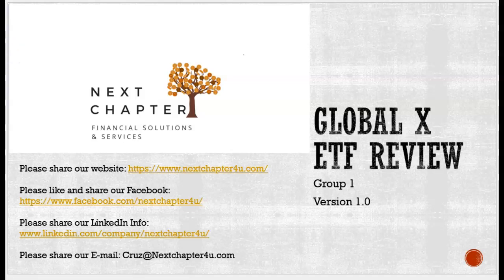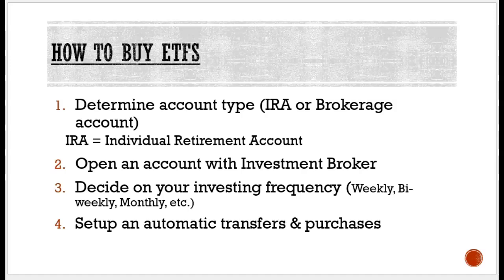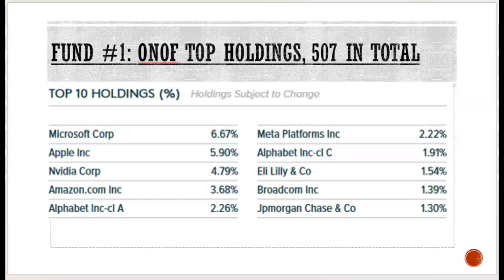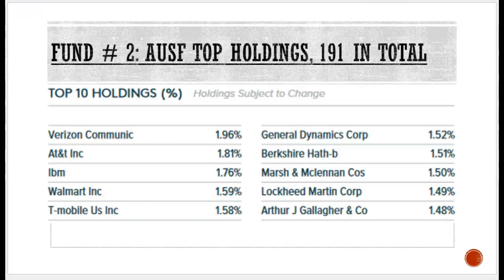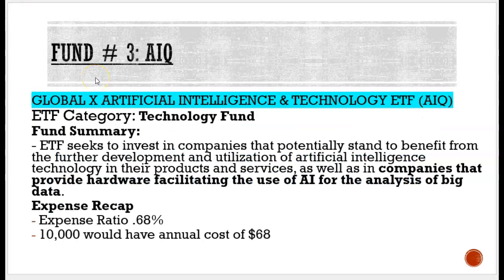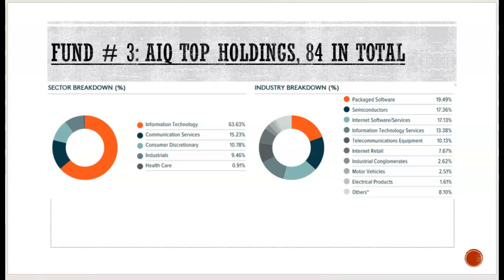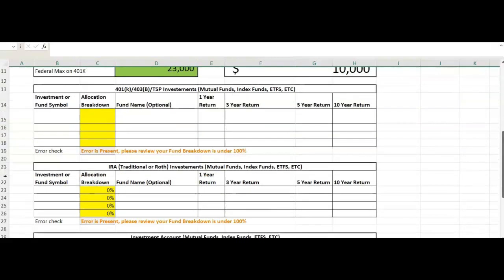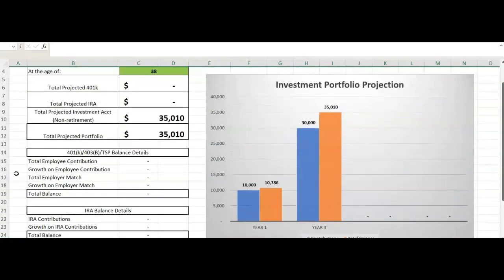ETF Review-Global X (ONOF, AUSF, AIQ)v2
Here are 3 Global X ETFs (ONOF, AUSF, AIQ) with a quick review of what ETFs are, look at their performance, and explore the impact of consistent investments for 1-3 years.

Let's look at the following:
What is an ETF?
How to invest in ETFs
ETF Performance Review
Long-term ETF Investing

SoFi Checking and High Yield Savings: You’ll earn up to 4.00% APY and pay no account fees. Use my link to sign up and you’ll get a $25 bonus and up to $300 when you set up direct deposit.

All opinions expressed by Philippe are solely provided as entertainment.  Philippe is NOT giving financial advice.  Philippe is not a fiduciary or financial advisor.  All financial topics are for illustration where the outcomes are not guaranteed or expected.  There exists real risks in all forms of investment, so do your homework and make your own decisions.